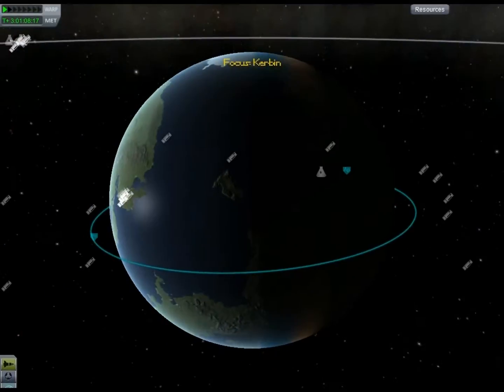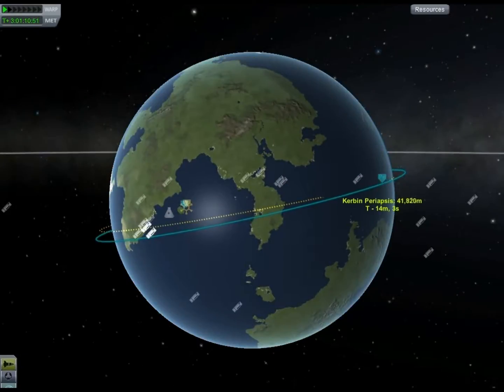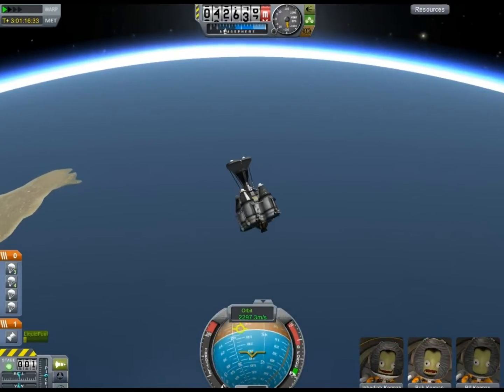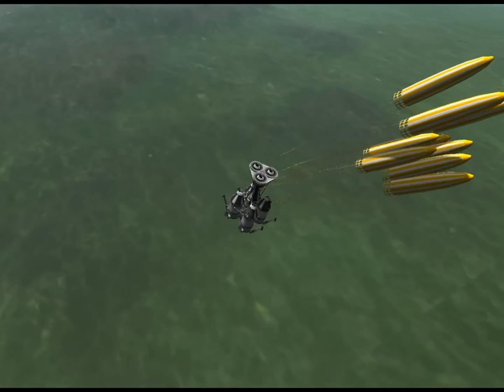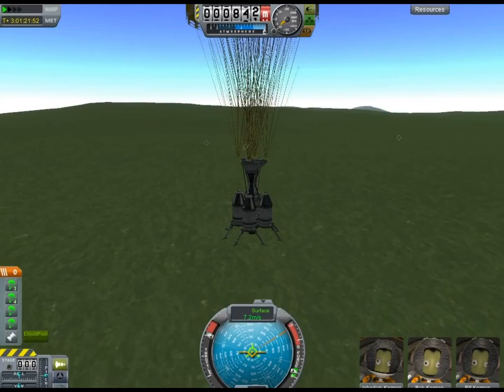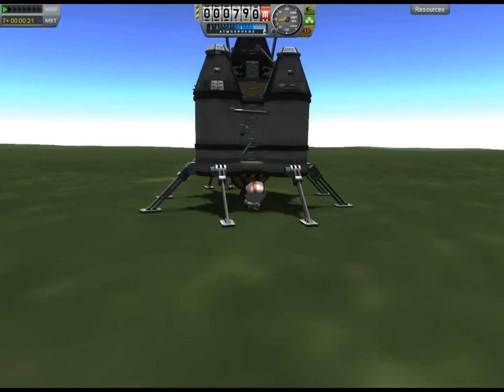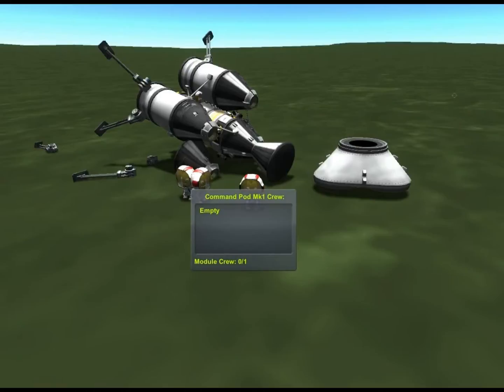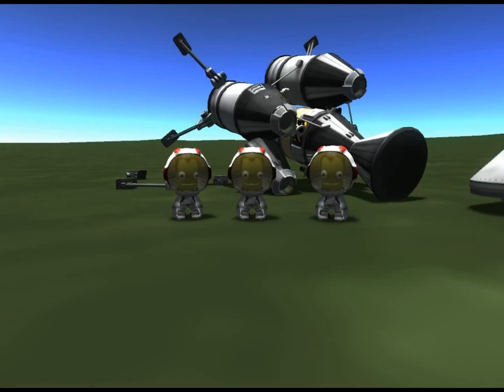KSP Demo: The Rescue of Jeb from the Mun/Ep. 3 of 3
After delivering the crew of Rescue Two safely to Kerbin, the spacecraft lays down the boogie until it dies.